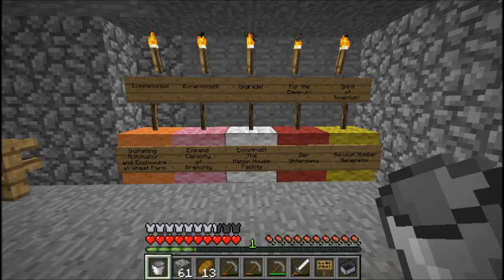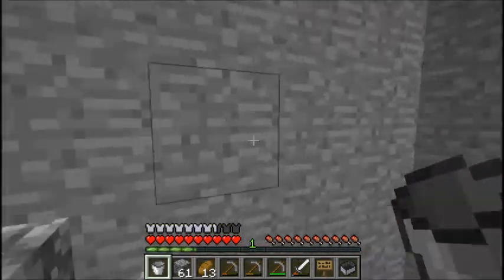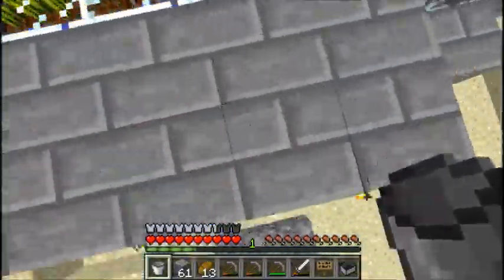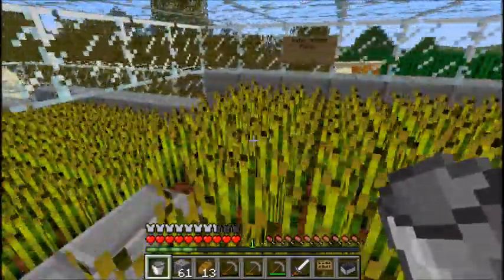The Gray: Episode 005 - Upgrade Complete!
In which I update the wheat farm and finally make it version 1.0. Unfortunately, this might be the last Gray video for a while, because the server itself is down.